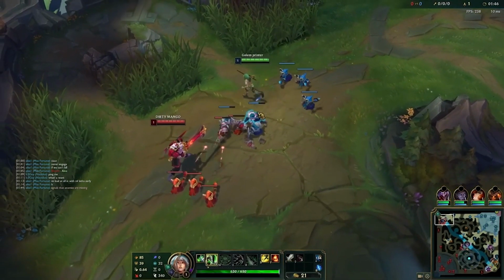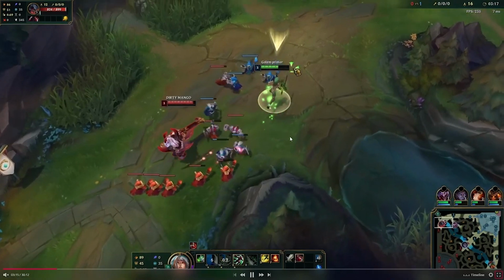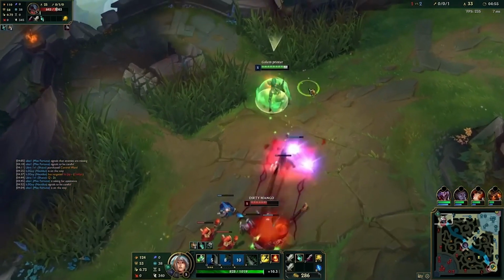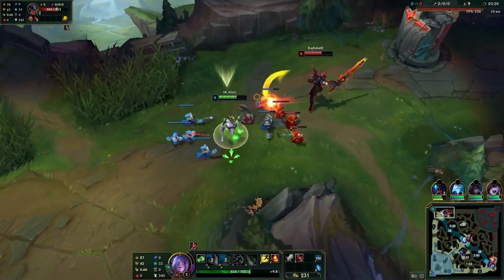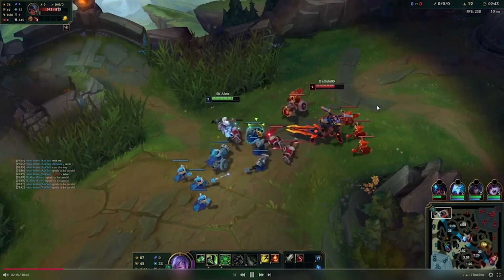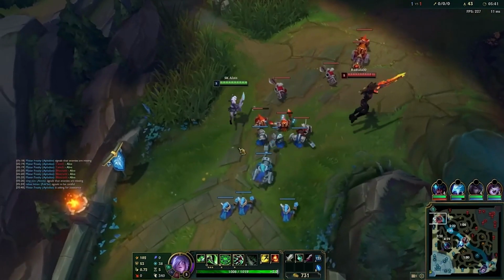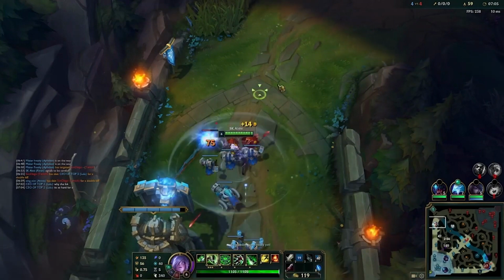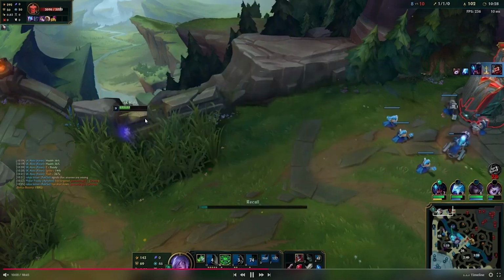Watch this to NEVER lose the Aatrox Riven matchup again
TimeCode
0:00 - Intro
0:21 - Part 1 Aatrox Lane
8:42 - Part 2 Aatrox Lane